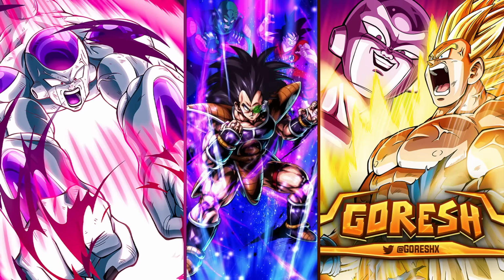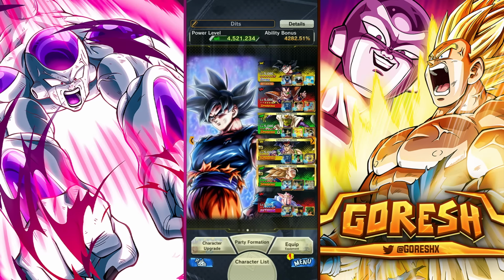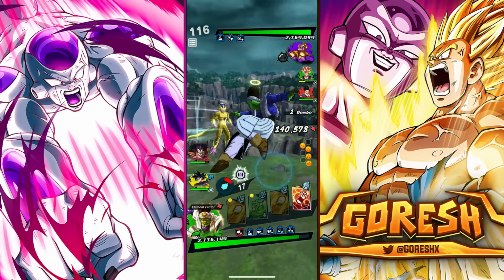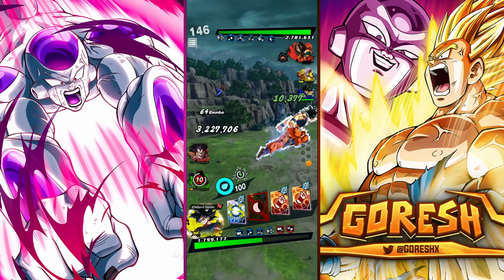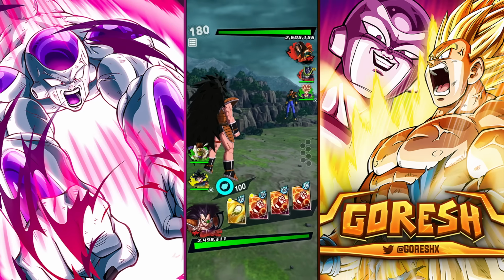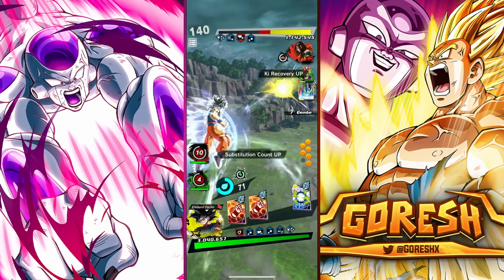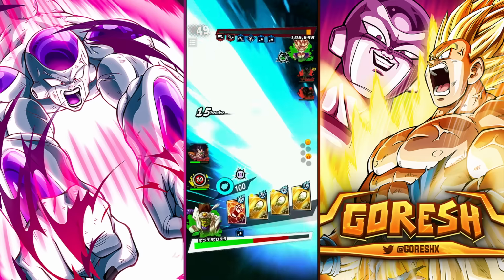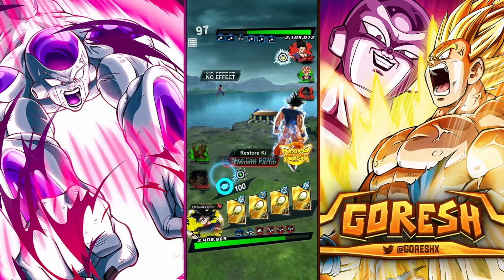(Dragon Ball Legends) FREE TO PLAY APRIL FOOLS RADITZ IS DEFINITELY A FUNNY JOKE!